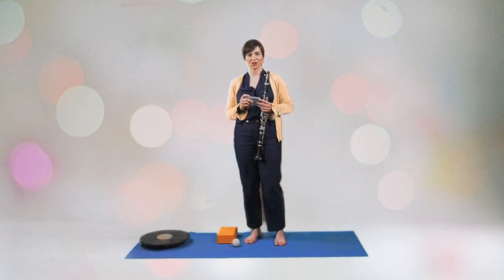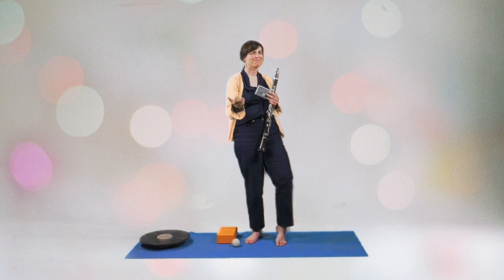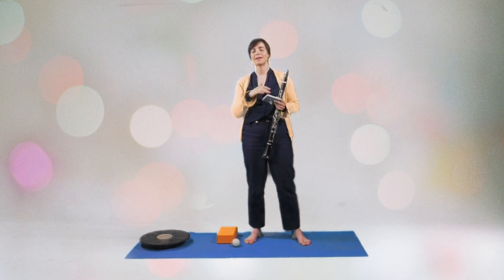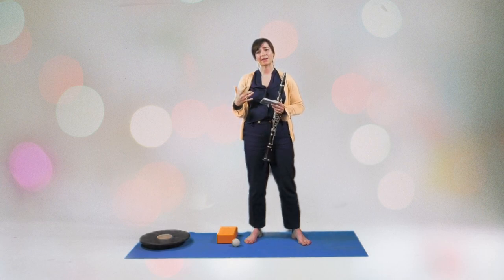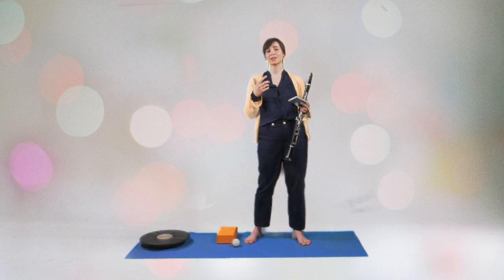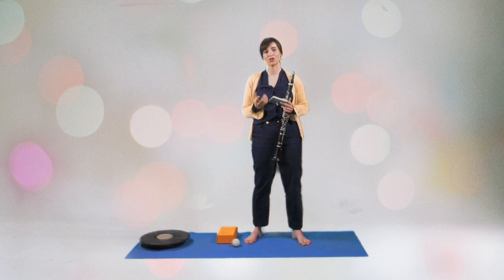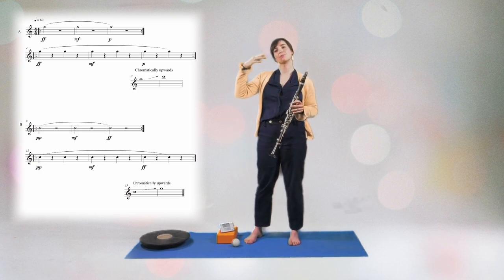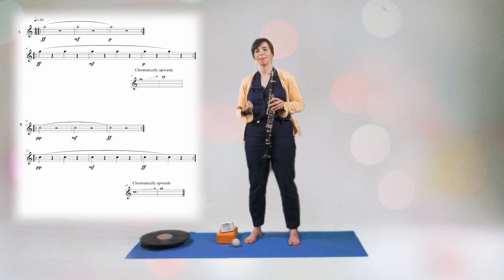WAUW! WARM UP, by Annelien Van Wauwe. 7) Articulation: 7.1 Sound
WAUW! WARM UP
by clarinettist Annelien Van Wauwe

Daily warm up for clarinettists, focussing on

1. Foundation & posture
2. Support
3. Tonguing
4. Throat sounds
5. Legato
6. Volume & projection
7. Articulation
8. Intonation

Annelien Van Wauwe is a teacher at
the Royal Conservatoire Antwerp,
the Royal Conservatoire The Hague
& Musical Arts Madrid.

Special thanks to my teachers Yehuda Gilad, Alessandro Carbonare, Sabine Meyer, Pascal Moragues, Ralf Forster and Wenzel Fuchs.